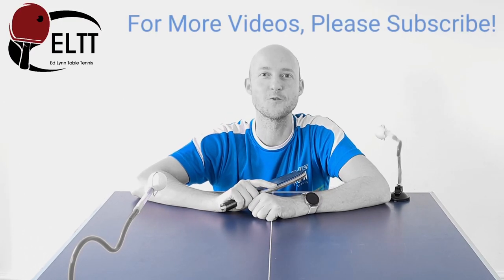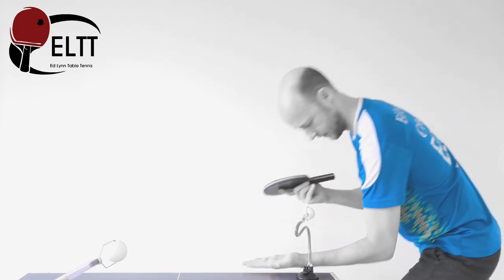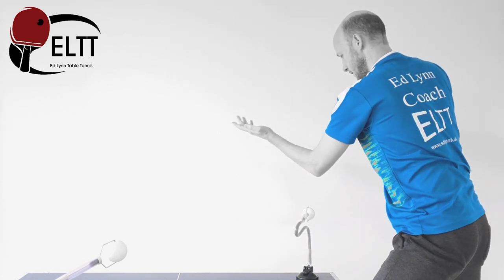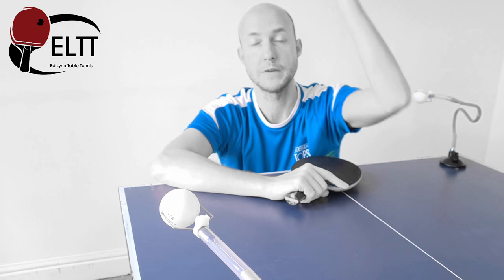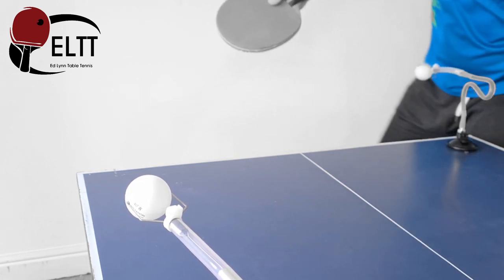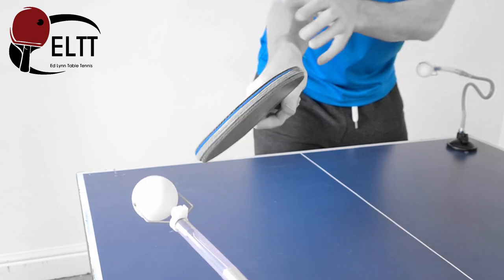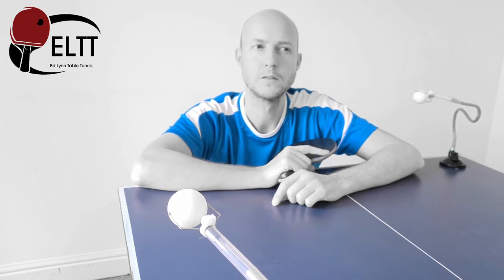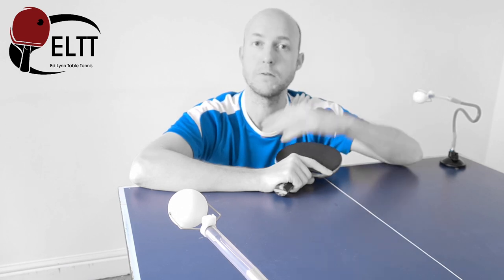🏓 Spin Ball Gadget - Basic Tips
Amazing benefits if you use some common sense and creativity...

Time to analyse, time to think.

This will really help to keep the videos coming and improving.